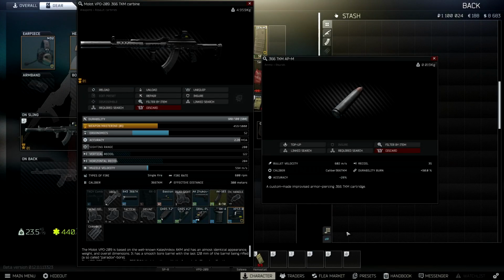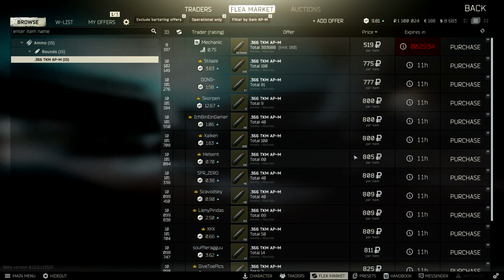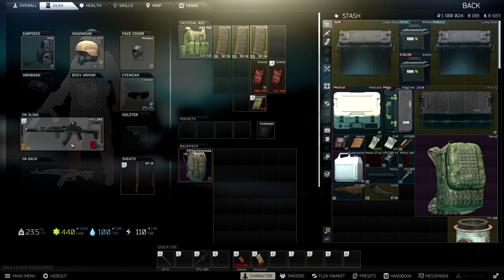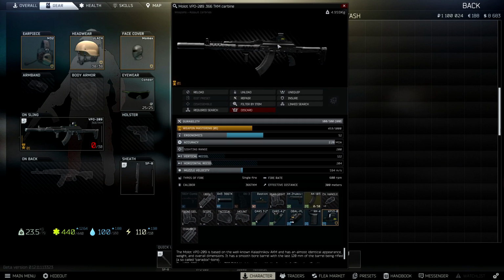This Gun Is So Powerful Early Wipe - VPO-209 Loadout - Escape From Tarkov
I have been using the VPO-209 with .366 AP rounds and it absolutely destroys. It's still early wipe and most PMCs are using class 4 armour or less so make use of this loadout whilst its powerful.

0:00 - Intro
3:00 - VPO-209 Build
4:53 - Gameplay

Twitter (Currently inactive, will be used as it grows)